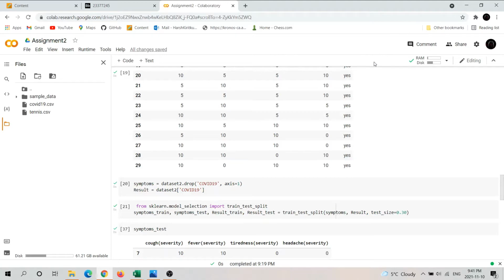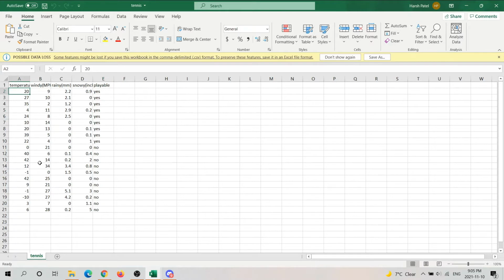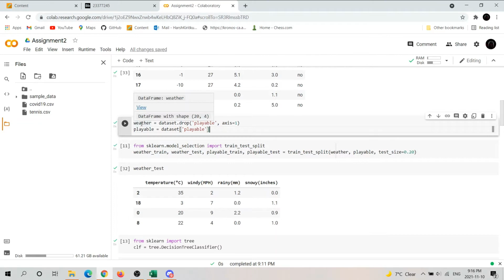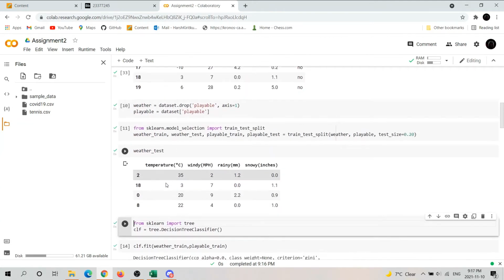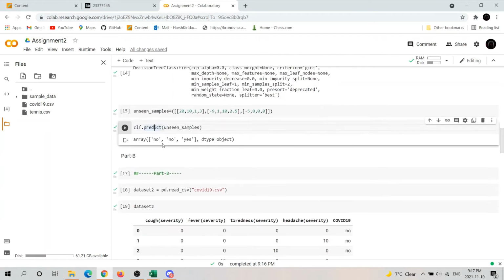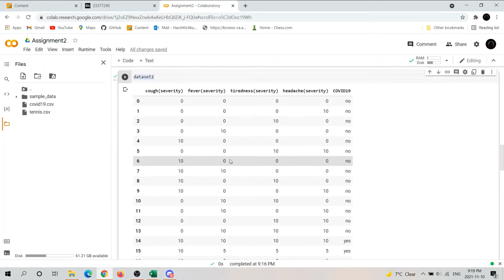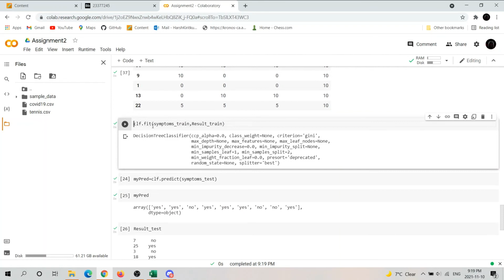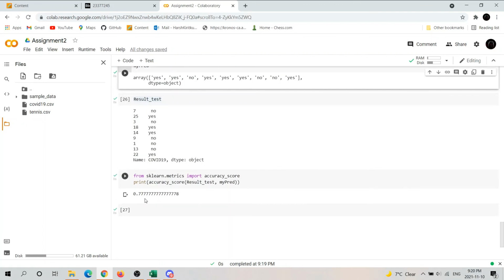Introduction to SCIKIT Learn (Sklearn) Python